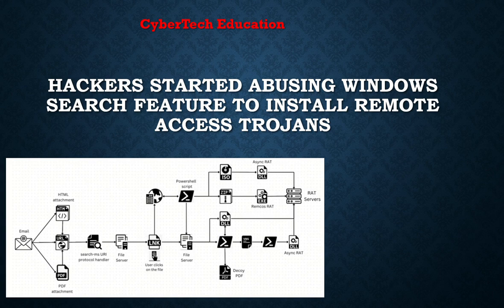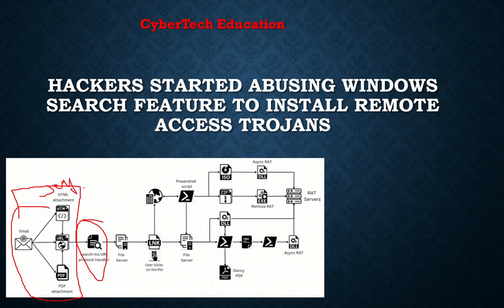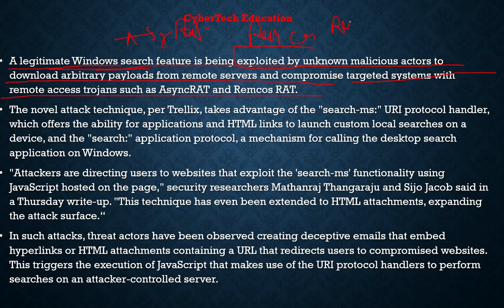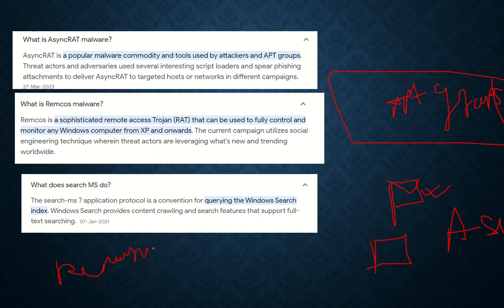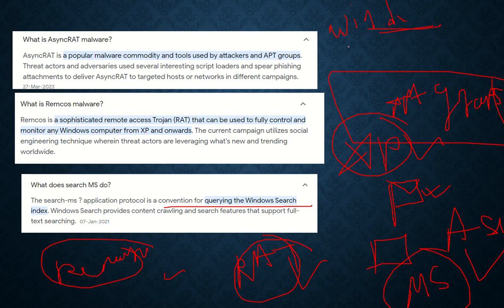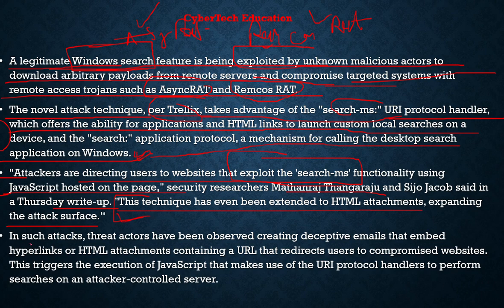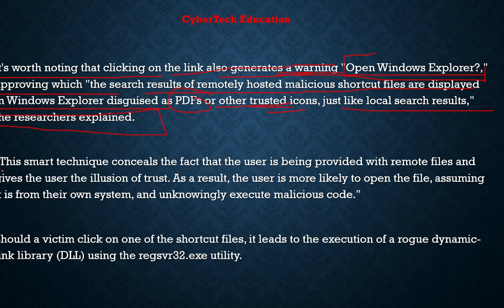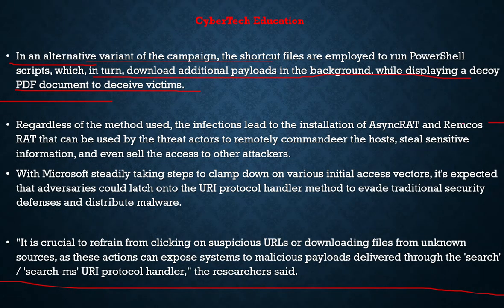Hackers started Abusing Windows Search Feature to Install Remote Access Trojans